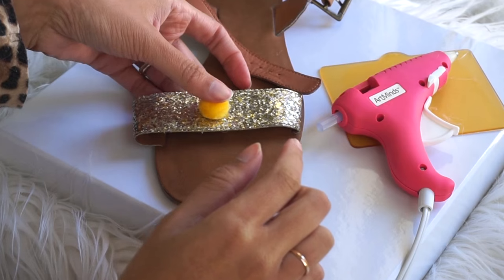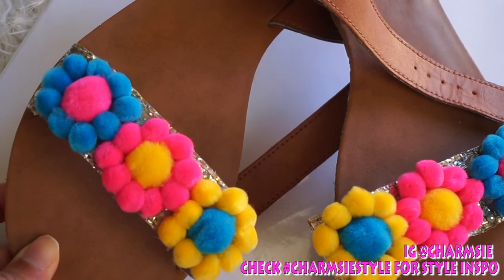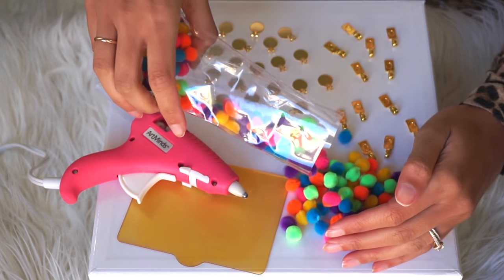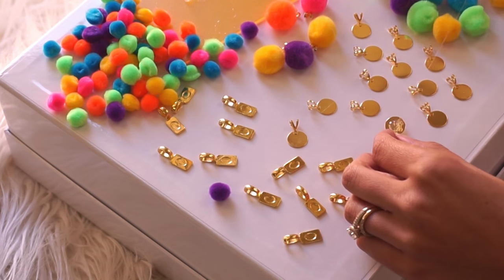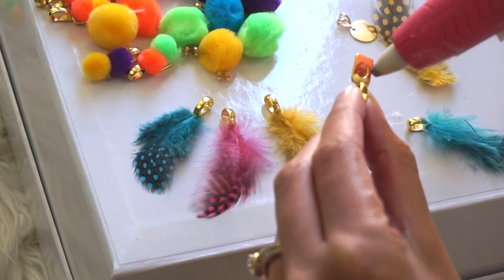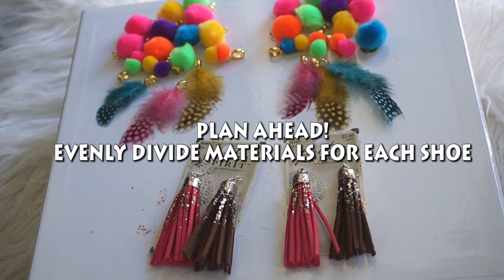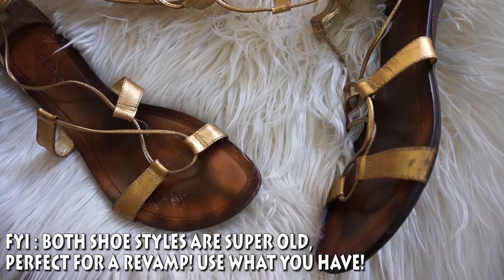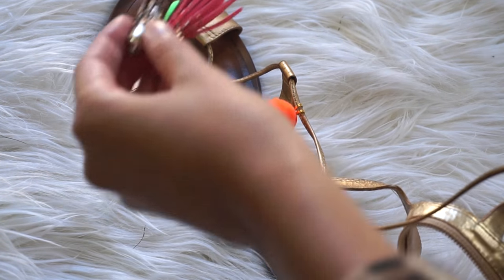DIY POM POM SHOES | MISSCHARMSIE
DIY POM POM SANDALS or "greek sandals," a popular style for 2016 known as the artisan trend seen by many top designers.

This video shows you an affordable alternative to the designer options, perfect for glamour hippies or carnival queens! Also fab for music festivals...and summer in general lol I hope you find this video helpful. Xo.

RUM & BASS ( ELECTRONIC HIPPIES ) FROM BARBADOS!